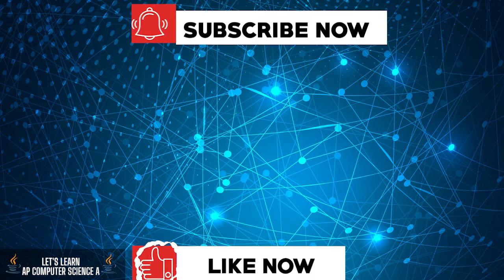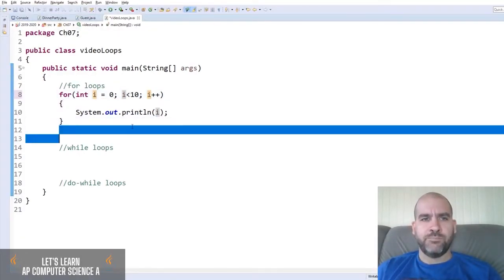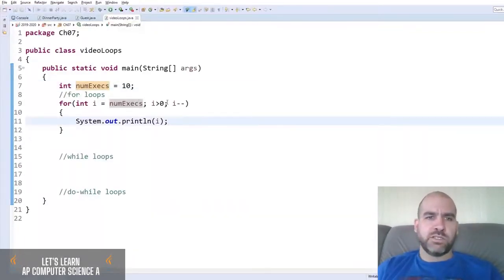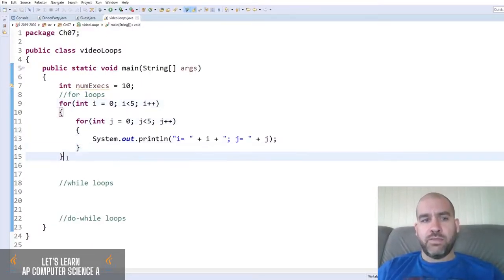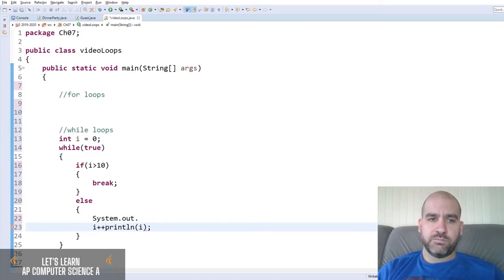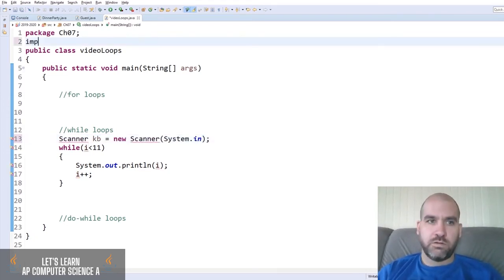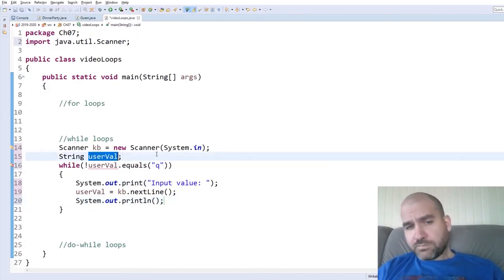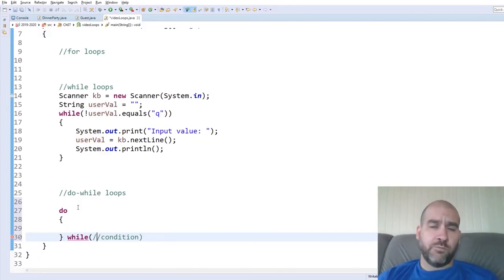Lets Learn Java - Loops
Welcome back to Let's Learn Java. In this lesson we'll be coving Loops.

Specifically, we'll discuss:
- for loops
- nested for loops
- while loops

0:00 - Introduction
0:20 - for loops
1:22 - nested for loops
2:15 - while loops
4:35 - do while loops